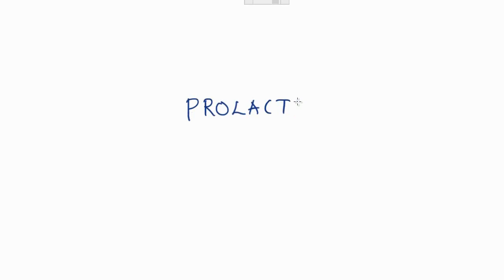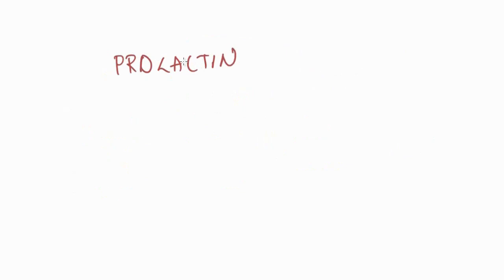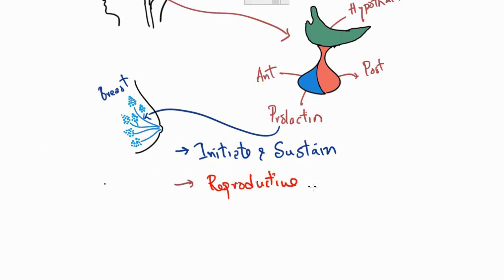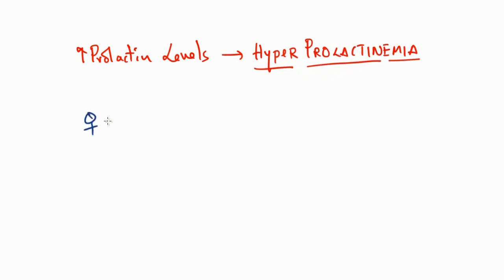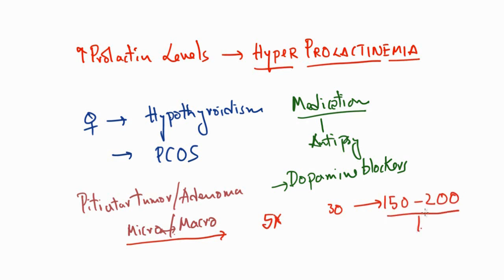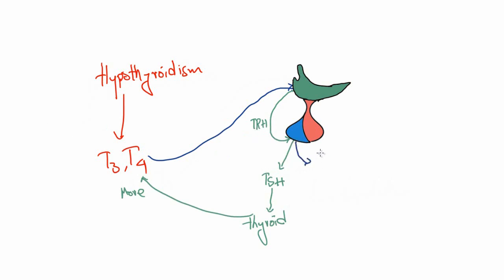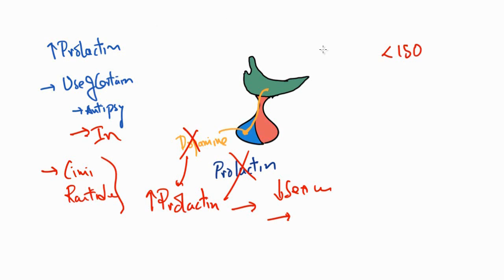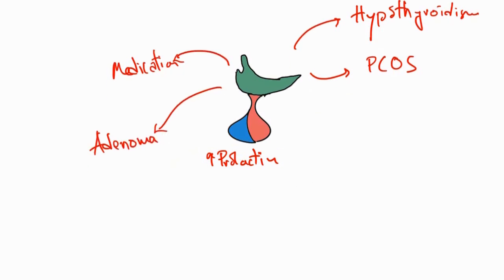Prolactin Test: Normal ranges, interpretation & evaluation - Dr Kasi MD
A high level of prolactin is normal during pregnancy and after childbirth while the mother is nursing.

A high level may also be seen with a few other conditions, such as:

Tumors that produce and release prolactin (prolactinomas)
The eating disorder anorexia nervosa
Diseases of the hypothalamus
Underactive thyroid (hypothyroidism)
Kidney disease
Liver disease
Polycystic ovary syndrome
Other pituitary diseases and tumors
Levels of prolactin that are below normal are not usually treated but may indicate a general decrease in pituitary hormones caused by a pituitary disorder such as hypopituitarism.